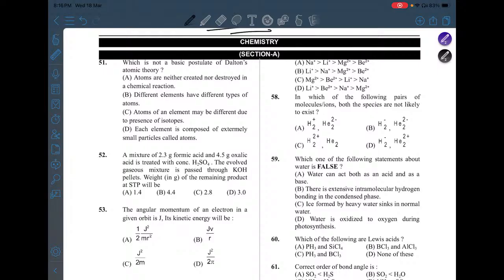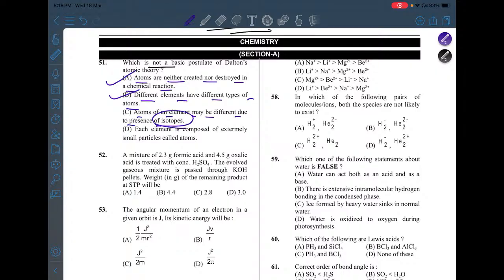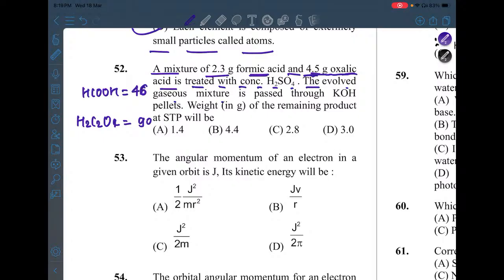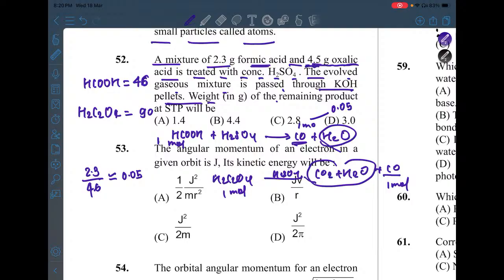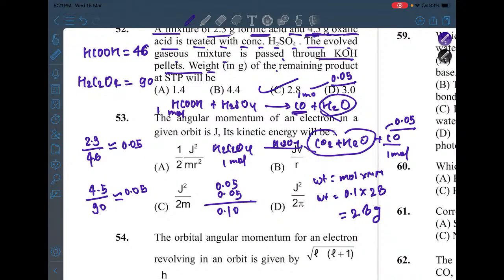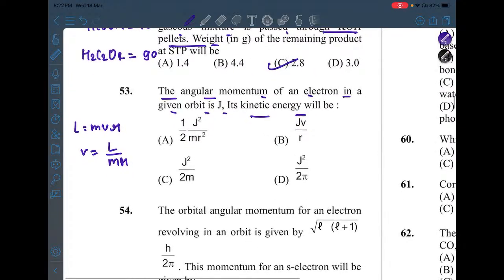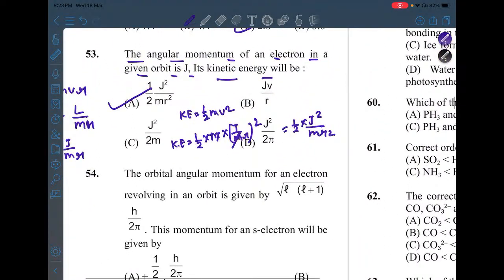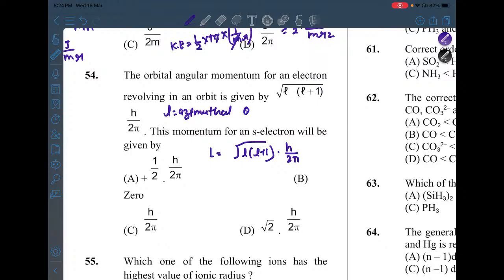Neet chemistry test series